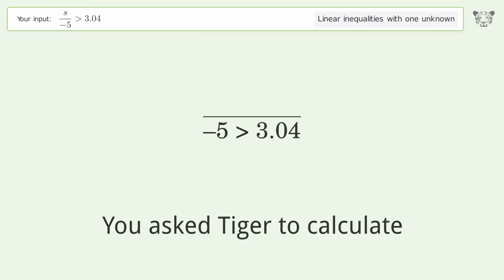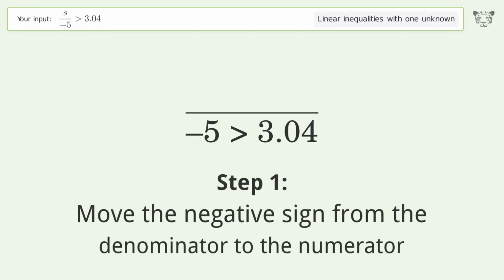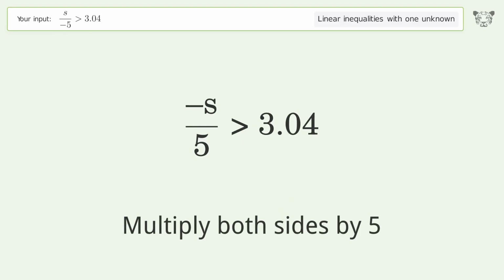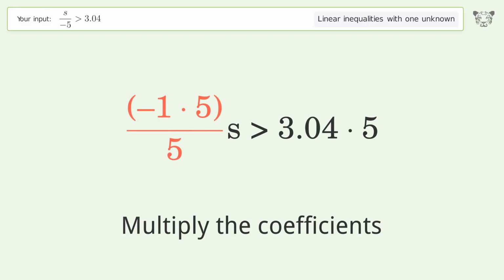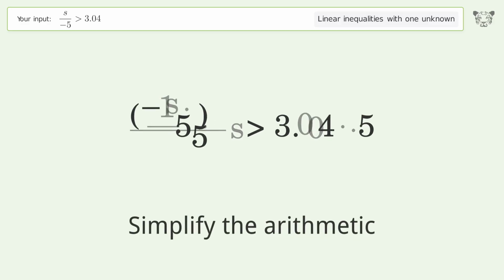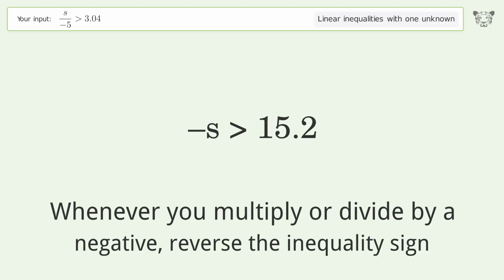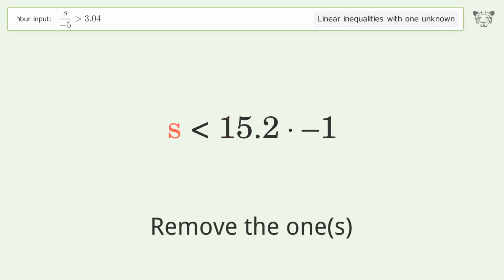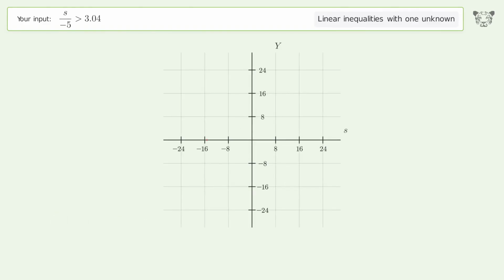s/(-5) greater than 3.04 - Solve linear inequalities with one unknown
Solve s/(-5) greater than 3.04: Tiger Algebra shows you how to solve linear inequality s/(-5) greater than 3.04, with clear, step-by-step explanations.